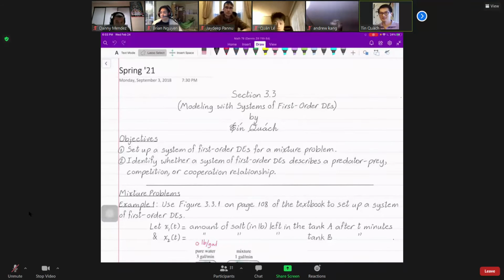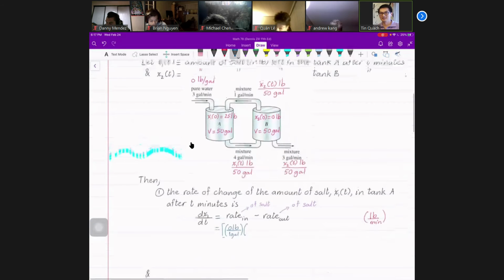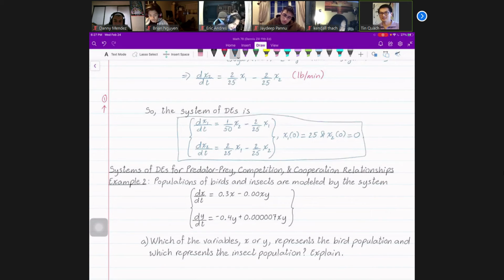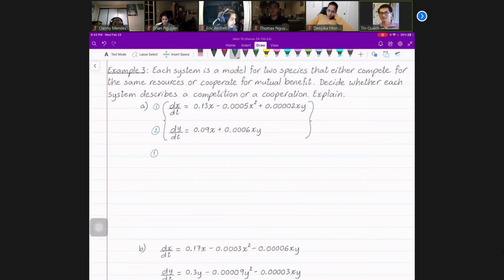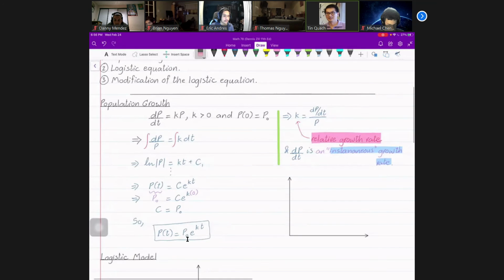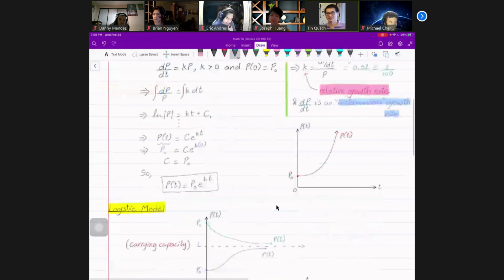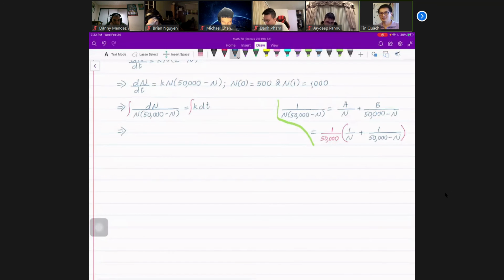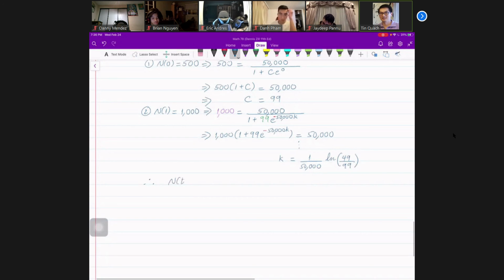Zoom Meeting 2021 02 24 18 01 37